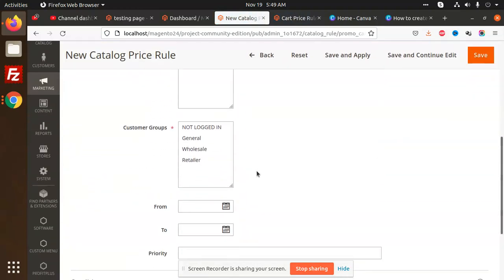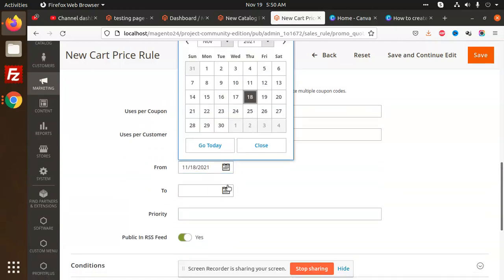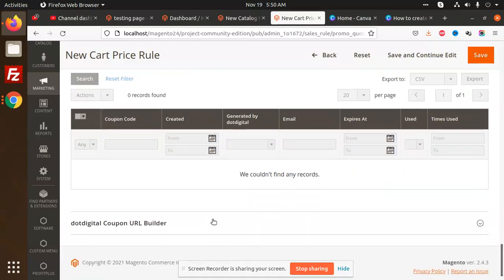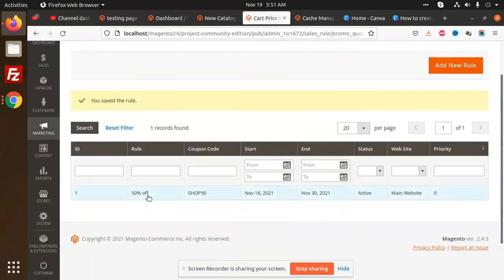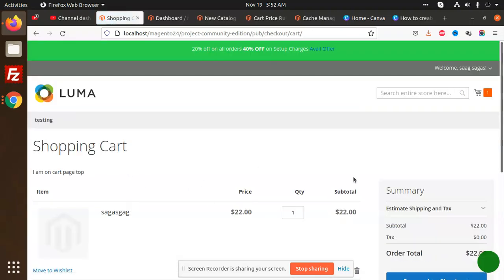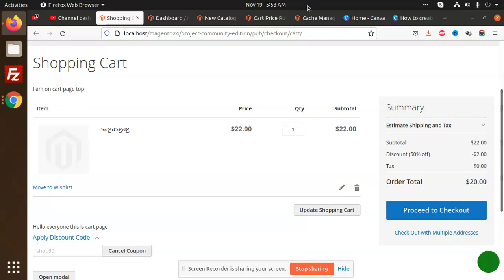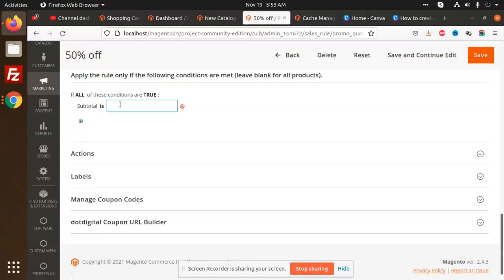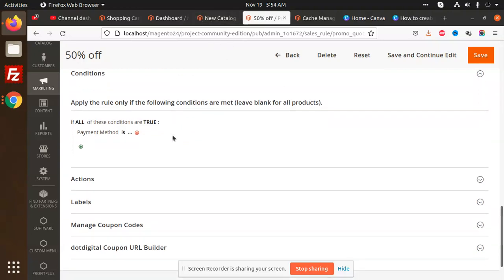How to create Coupon Codes in Magento 2